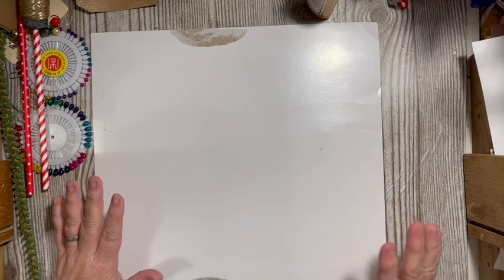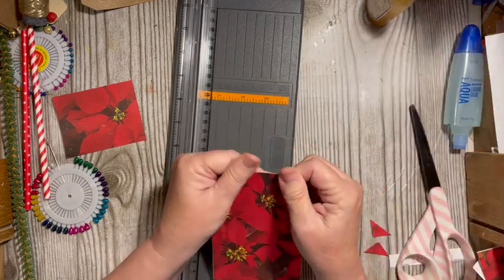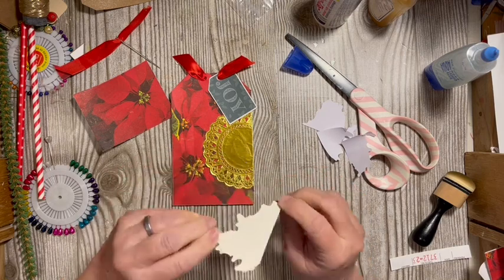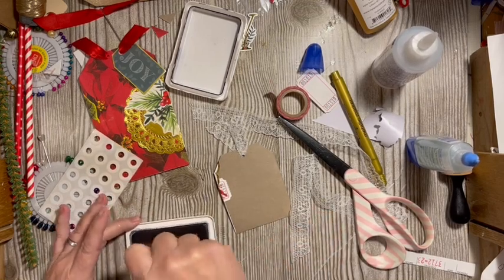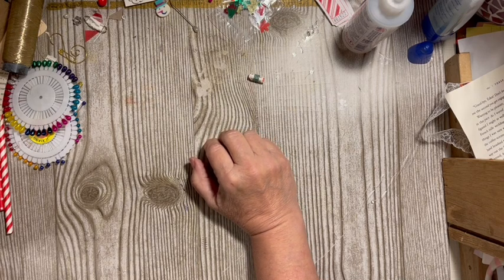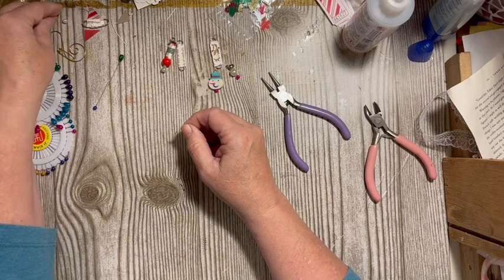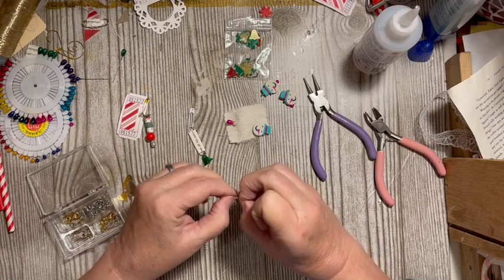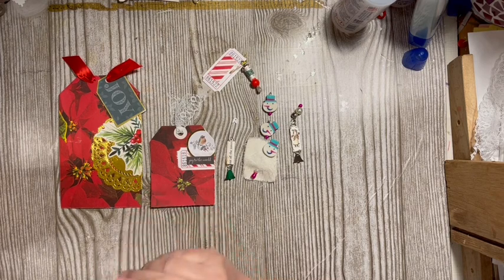Journal jewelry & Hard back tags - Hatpin, lace, Book page